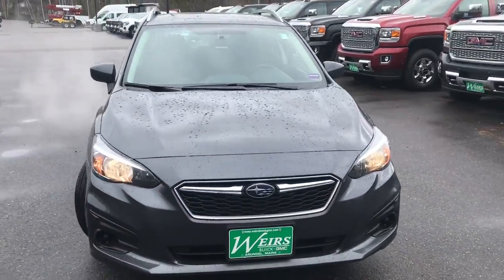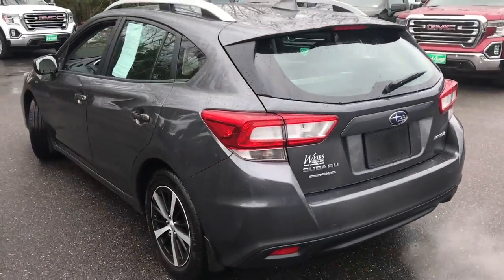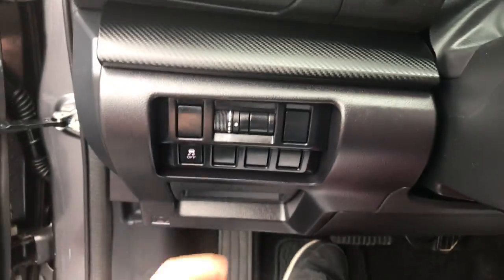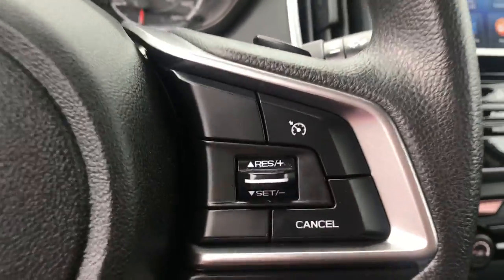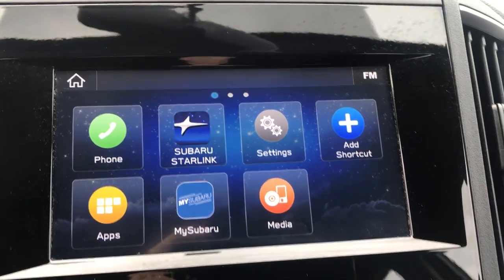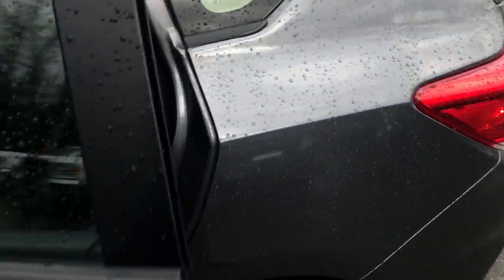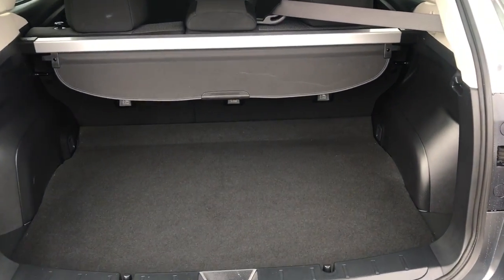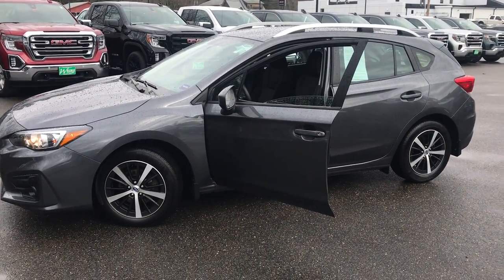2019 SUBARU IMPREZA AWD, PT19032A.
2019 Subaru Impreza AWD, 17K Miles. CLEAN CARFAX/NO ACCIDENTS REPORTED, SERVICE RECORDS AVAILABLE, DEALER SERVICED, RECENT TRADE, Impreza 2.0i Premium, 4D Hatchback, 2.0L DOHC, CVT Lineartronic, AWD, Gray Metallic, black Cloth, Exterior Parking Camera Rear, Radio: Subaru STARLINK 6.5 Multimedia Plus System. 2019 Subaru Impreza 2.0i Premium AWD 2.0L DOHC CVT Lineartronic CARFAX One-Owner. Clean CARFAX. Gray Metallic Recent Arrival!Weirs Buick GMC has been serving Arundel, Kennebunk, Kennebunkport and all of Maine for over 50 years. Our dedicated staff is here to ensure whether you are looking to buy, sell, or lease a Buick or GMC in Maine that we make it the best experience possible. Whether you live in Westbrook, Portland, Augusta, Auburn, Sanford, Portsmouth, or anywhere in New England- Weirs GMC is your GMC dealer in Maine. We also sell and service Fisher snow plows. Our pricing is always competitive & comparable to other GMC and Buick Dealers in Maine. We are located on Route 1 in Arundel. Stop in today and see us!